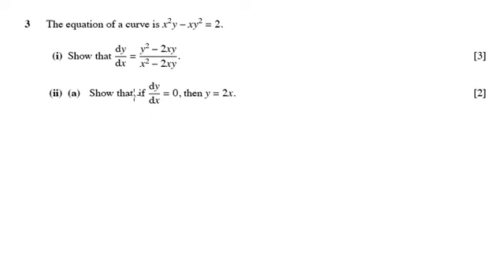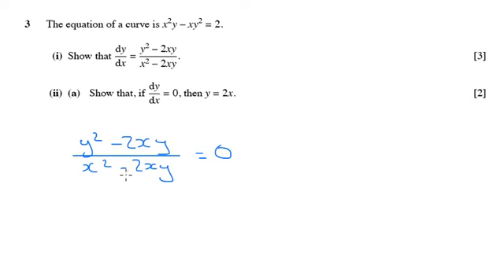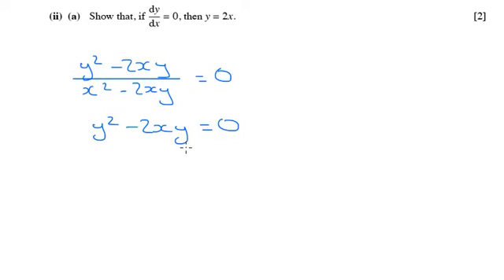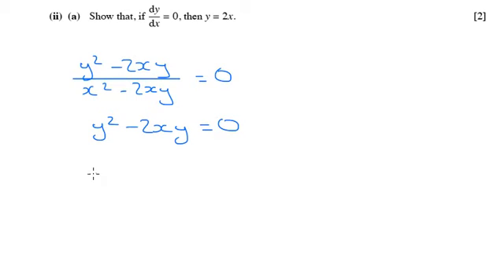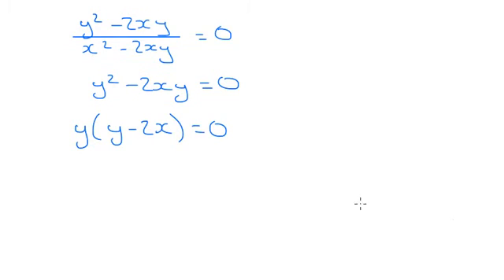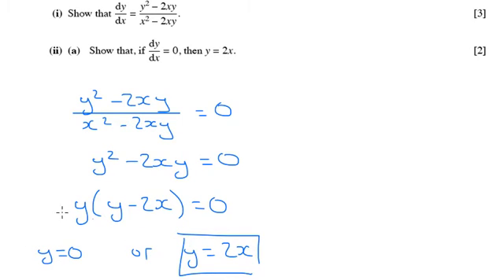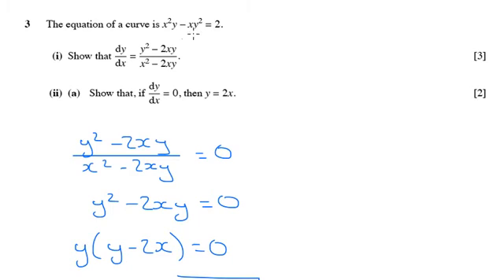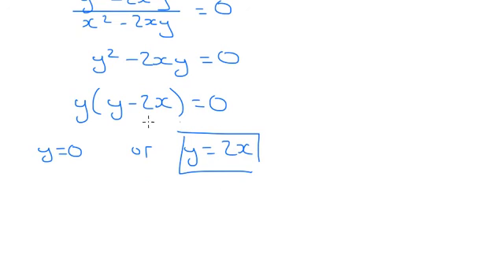A Pure Maths - Implicit Functions OCR Core 4 June 2008 q3iia